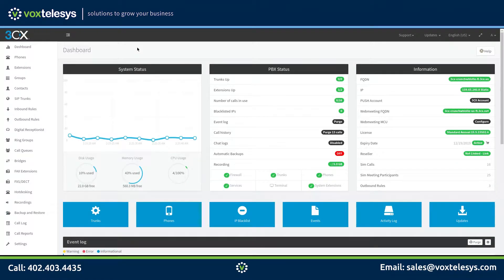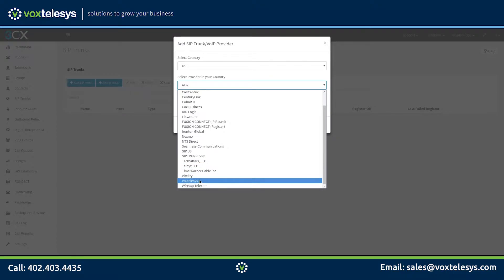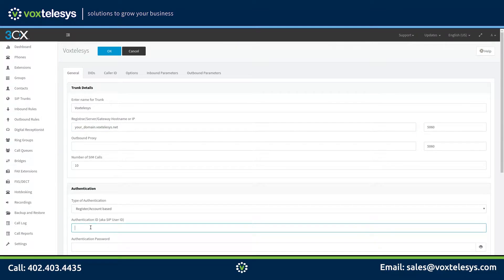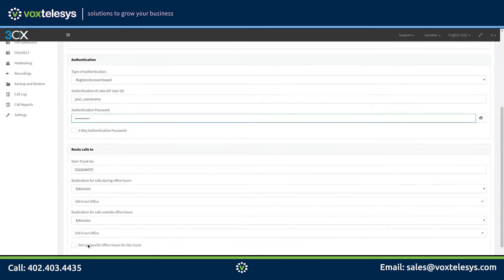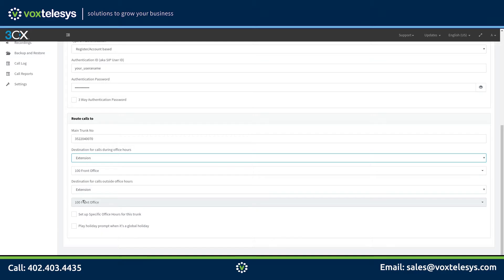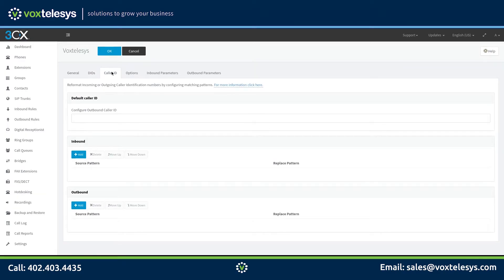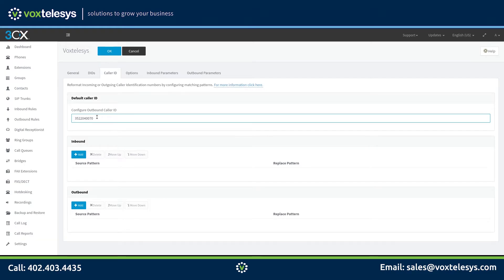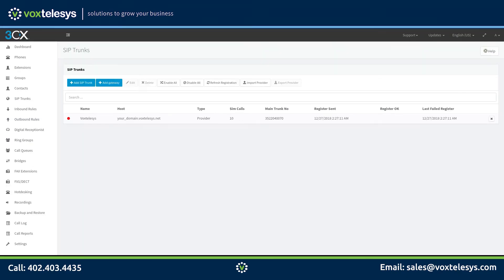3CX Quick Start Guide - Voxtelesys Trunk Configuration (Version 16)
In this video, we will be configuring Voxtelesys SIP Trunking on your 3CX PBX.

Trunks allow your PBX to communicate with the public phone system. Without trunks, you would only be able to make calls to extensions that are directly connected to your PBX.